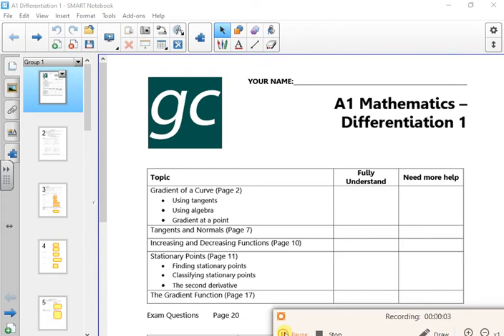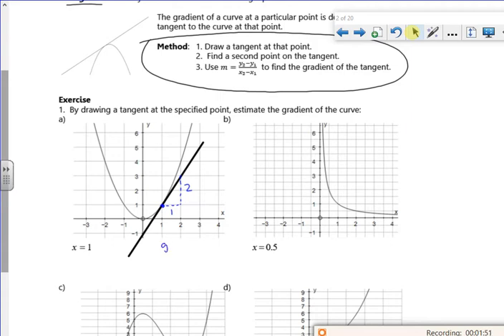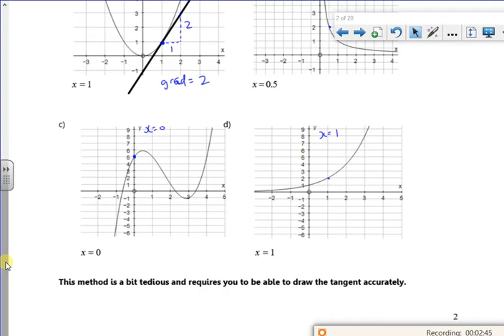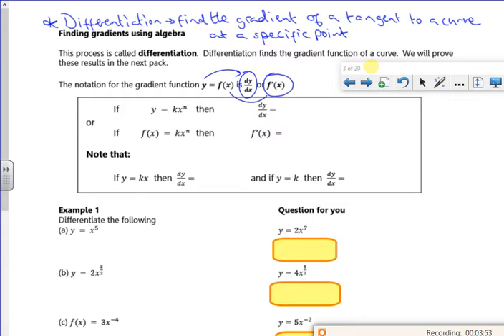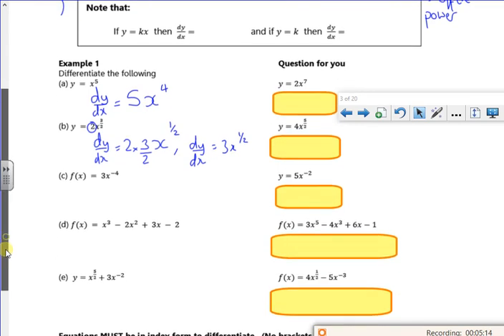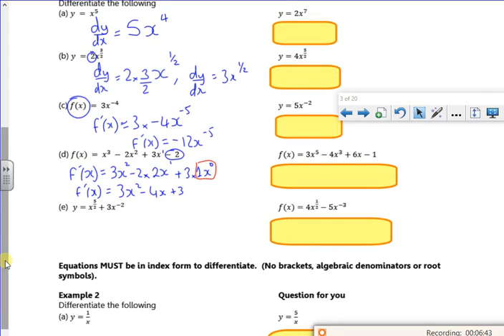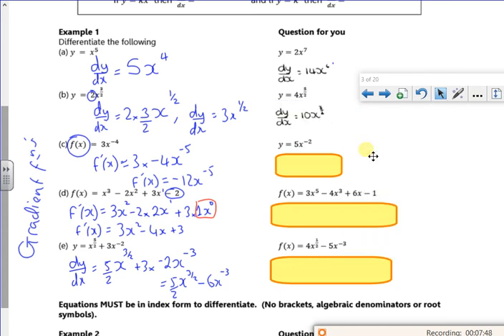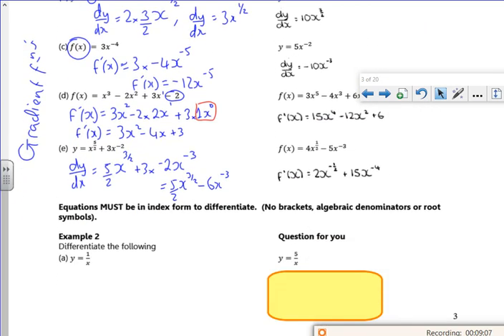2021 A1 diff1 L1 vid1